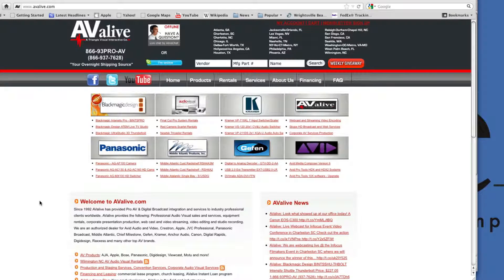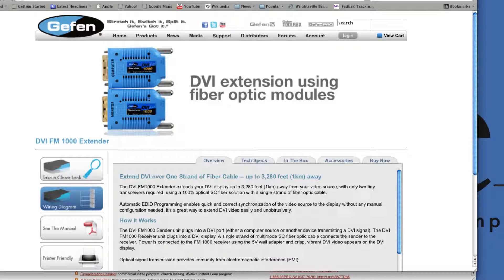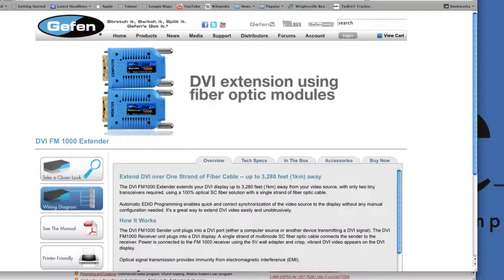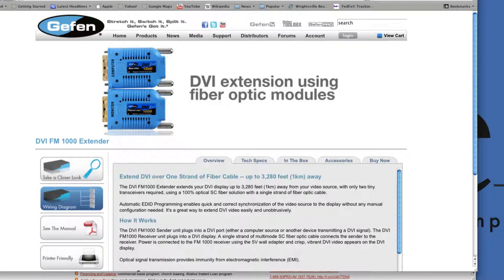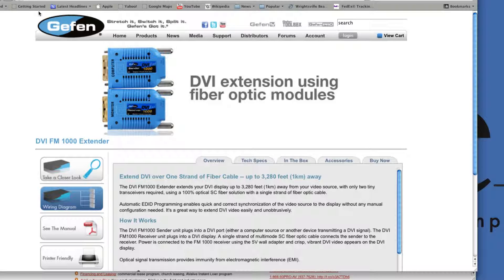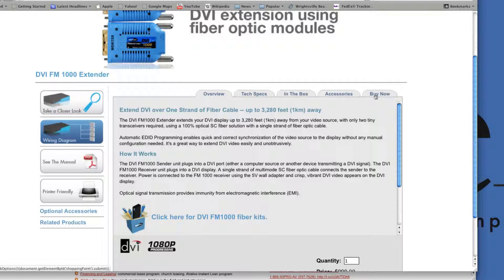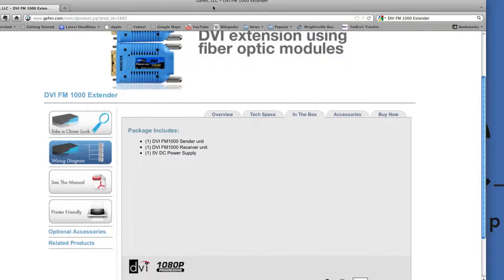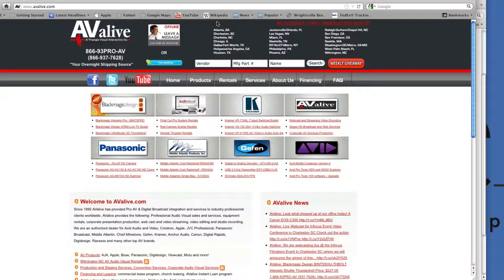Gefen EXT-DVI-FM1000 Overview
AValive.com is proud to offer the Gefen EXT-DVI-FM1000 DVI Extender offered .We over free ground shipping on this unit